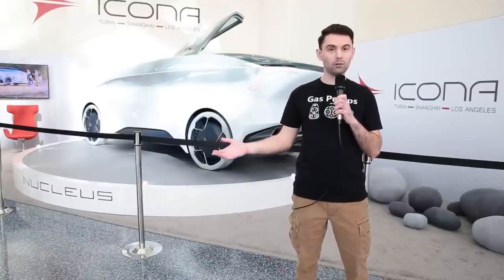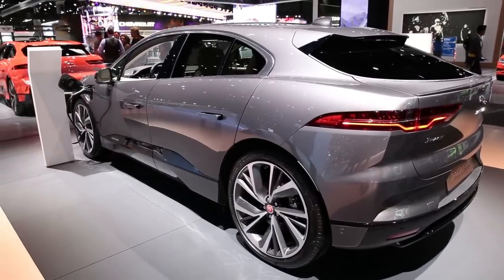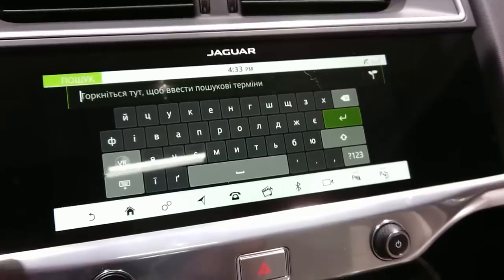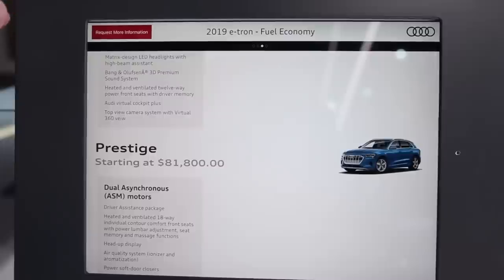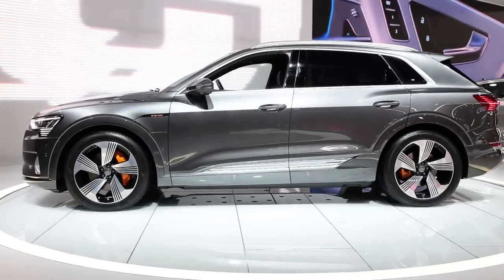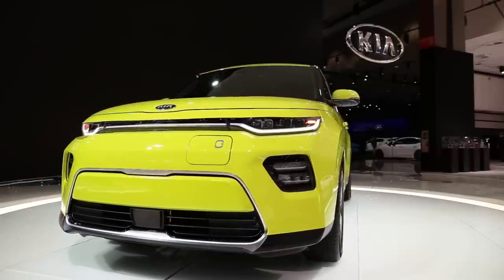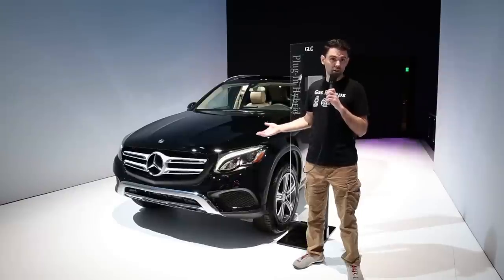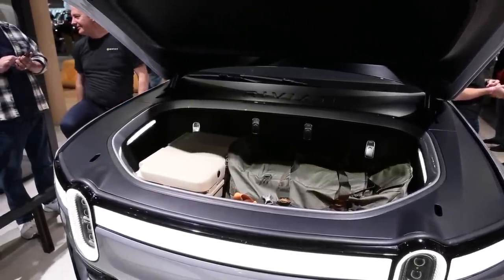2018 LA Auto Show: The Frunkpuppy Report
It's not like I abandoned traditional coverage of the LA Auto Show and just judged cars by their suitability for frunkpuppies... Ok, I kind of did exactly that. It occurs to me that this video may be a little odd to those not on Twitter.

...and Earl's Twitter, for those who are wondering what I'm on about